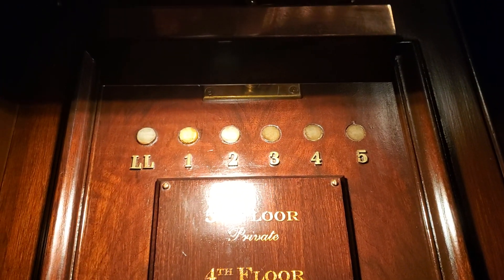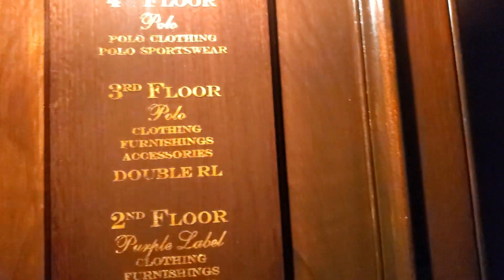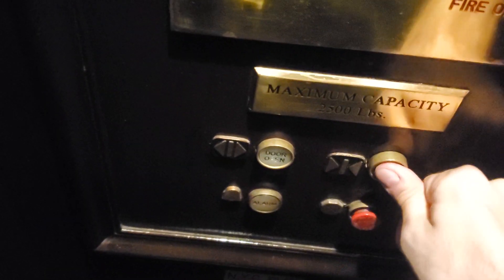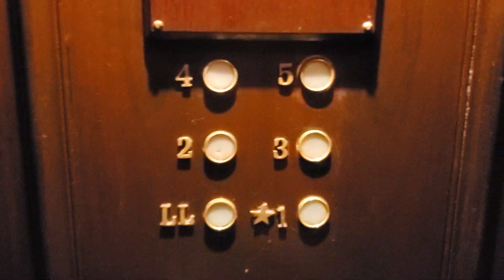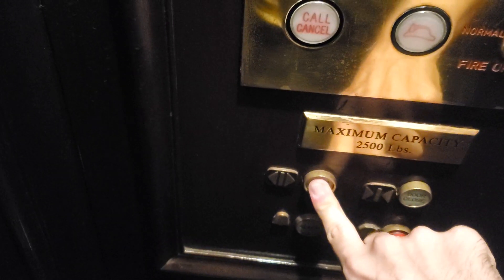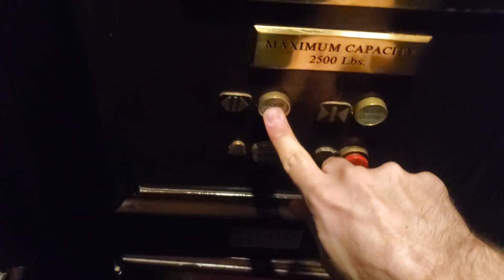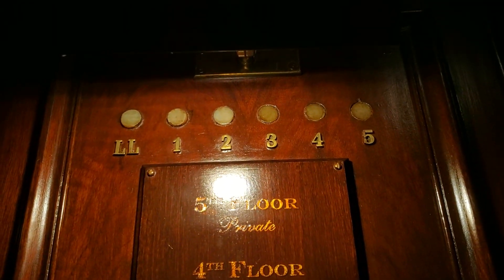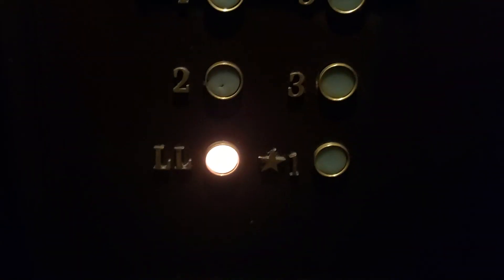Thyssenkrupp Traction Elevator @ Ralph Lauren-Men's Flagship Store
Thyssenkrupp Traction Elevator @ Ralph Lauren-Men's Flagship Store NYC.